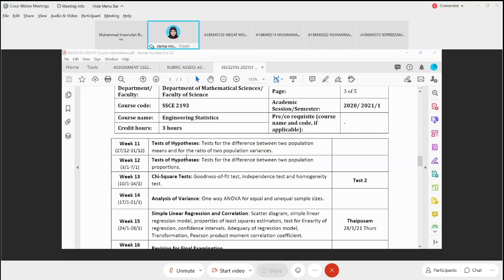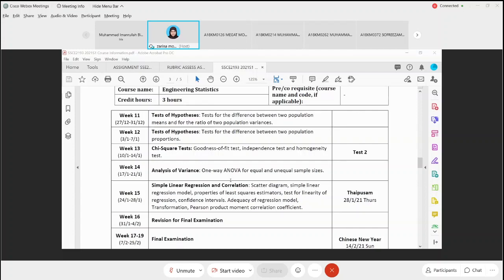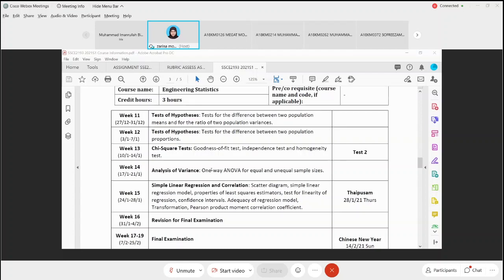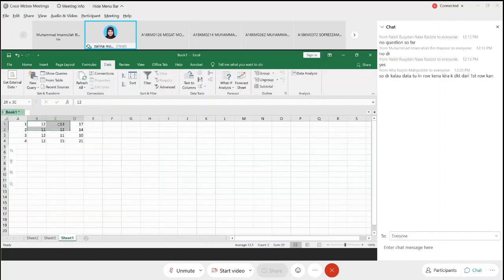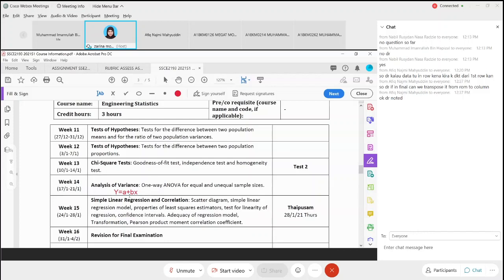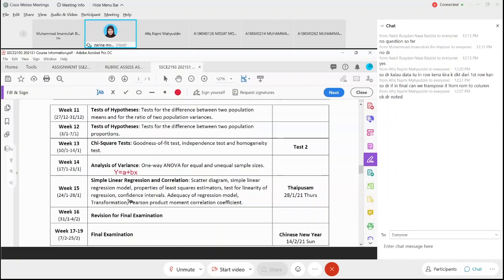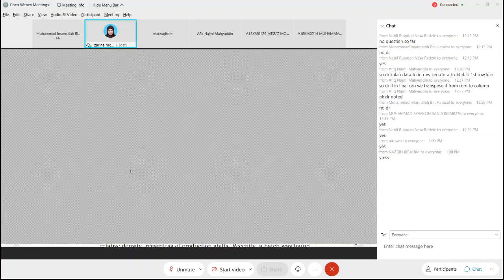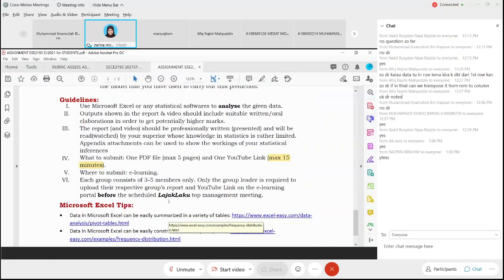ES 20 JAN - FInal + Assignment discussion